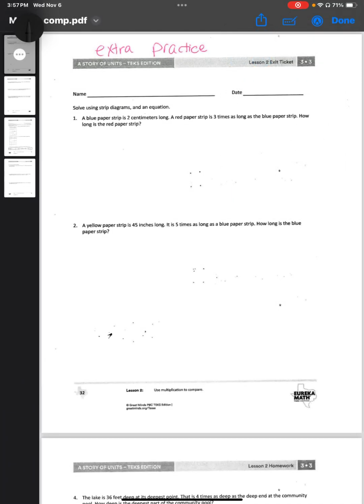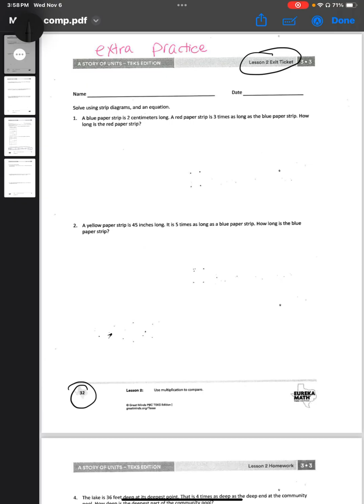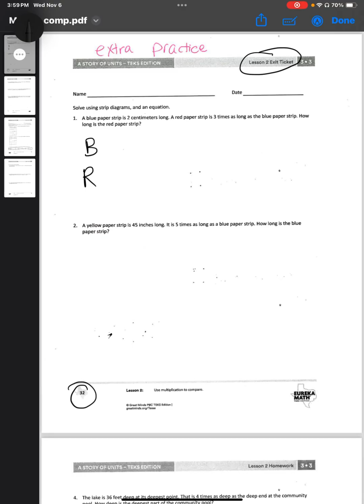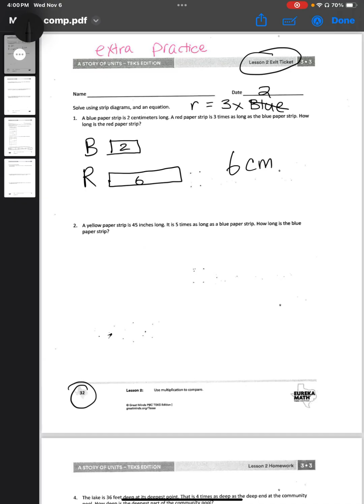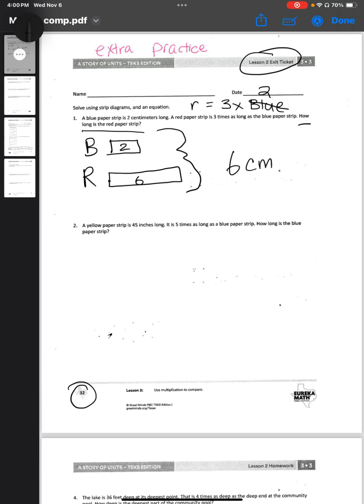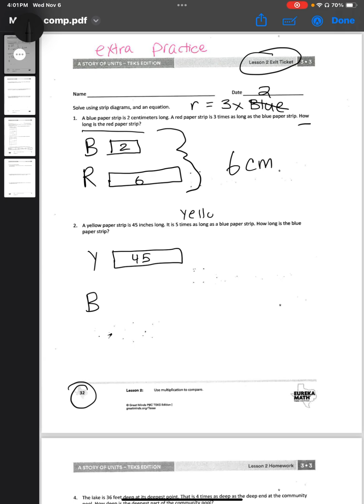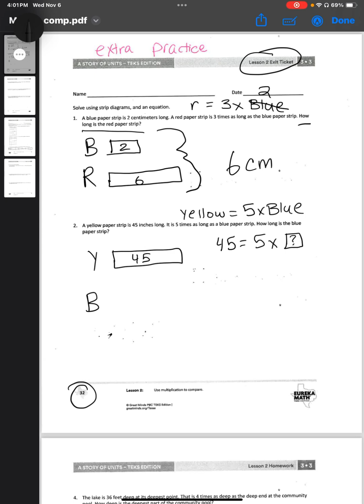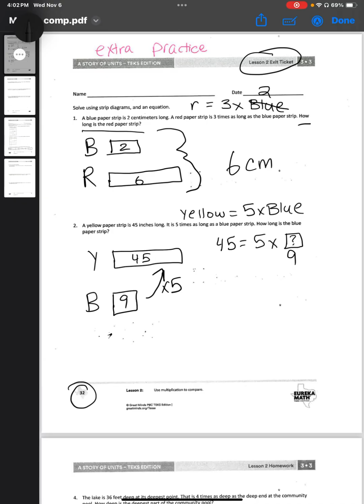Page 32 module 3